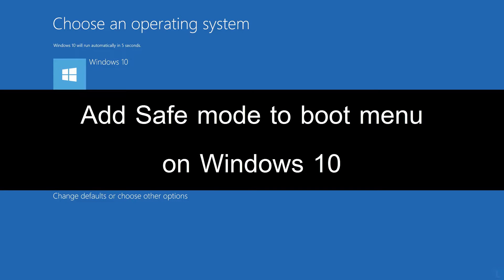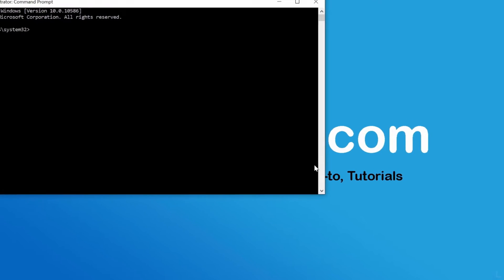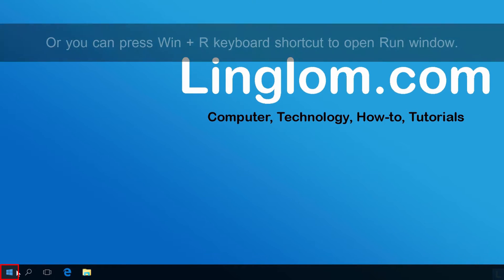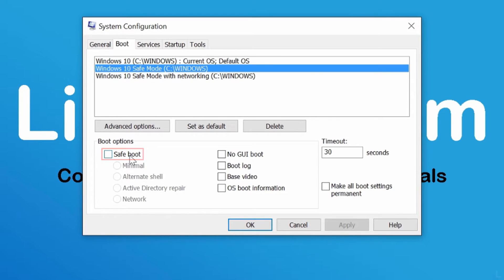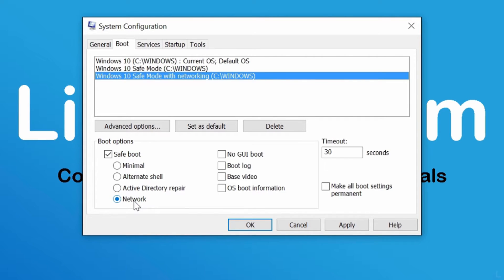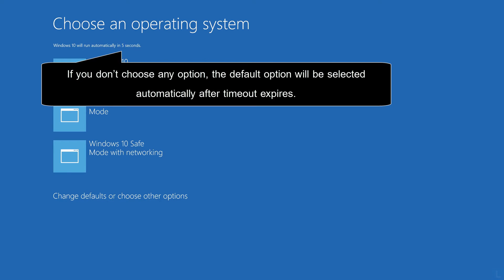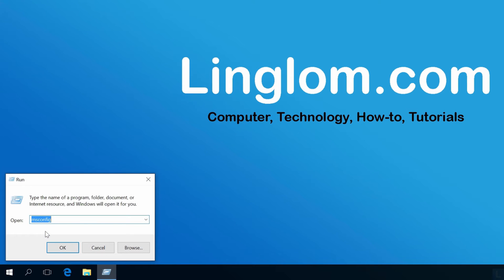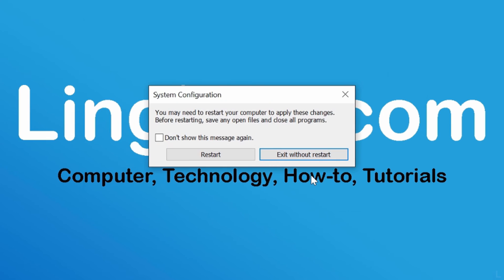Add Safe mode to boot menu on Windows 10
On Windows 10, it is almost impossible to enter Safe mode by press F8 (or Shift + F8) at startup because the startup time is much faster than previous versions. And even though, there are number of methods to enter Safe mode, but mostly, you need to boot into Windows in normal mode first. So they aren’t useful when you want to enter Safe mode when you can’t boot Windows normally. If you think you may need Safe mode to troubleshoot your system when there is a problem, you can configure boot menu and add Safe mode to the boot entry so that every time the system is boot, you can choose whether to boot into normal or safe mode.

In this video, I will show how to configure boot menu to add Safe mode as another boot entry on Windows 10.